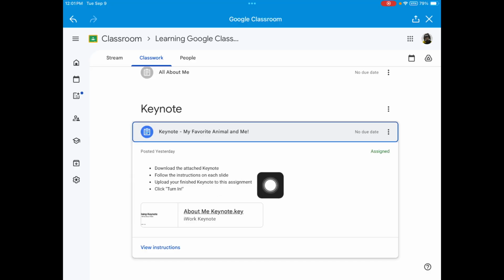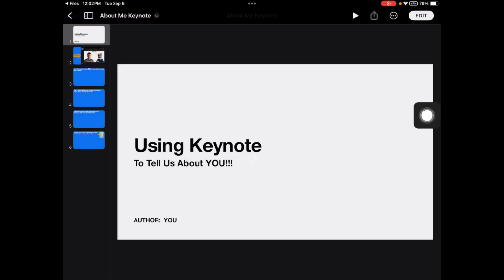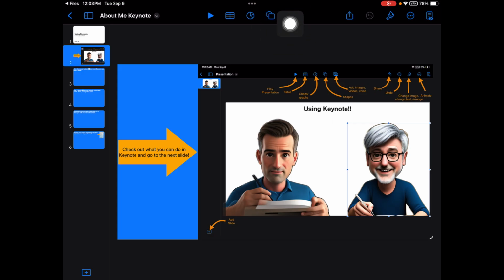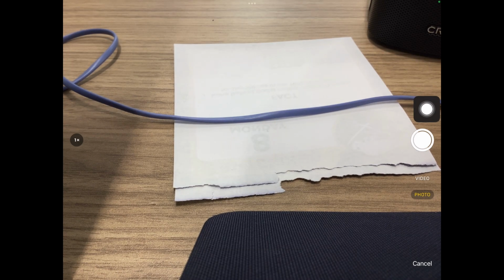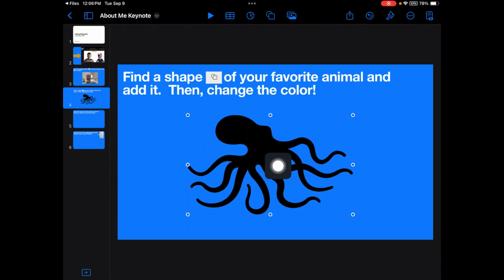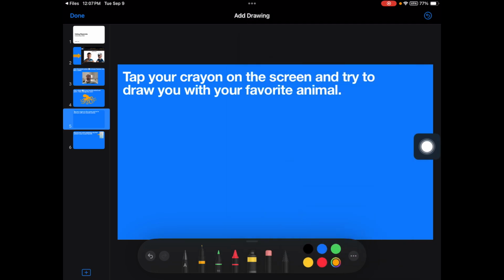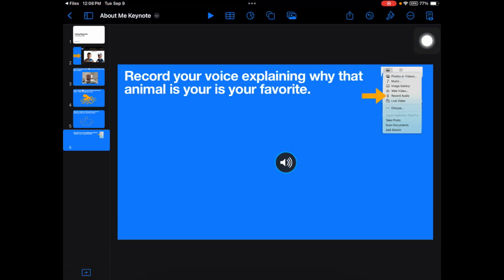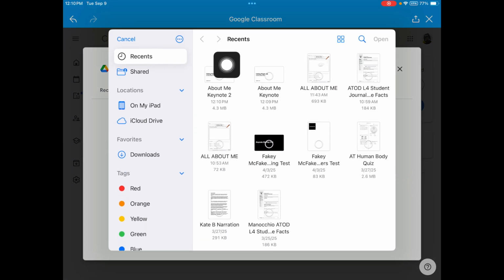Apple Keynote Basics on iPad - Download GC, Open/ Edit, Upload to ClassLink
0:00 - Intro
0:32 - Download to Files App on iPad
1:31 - Opening Keynote from Files
1:48 - Keynote Basics on iPad
2:24 - Keynote Tools
4:05 - Adding Camera Image to Keynote
4:58 - Adding Shapes to Keynote
6:26 - Adding Drawing to Keynote
7:26 - Adding Audio to Keynote
8:37 - Save to Files
9:09 - Upload to Google Classroom in ClassLink